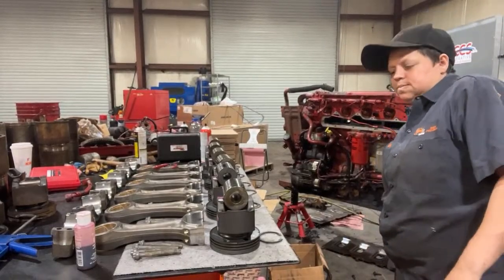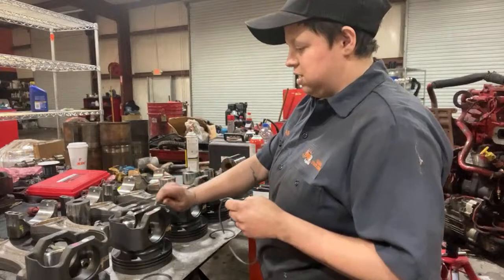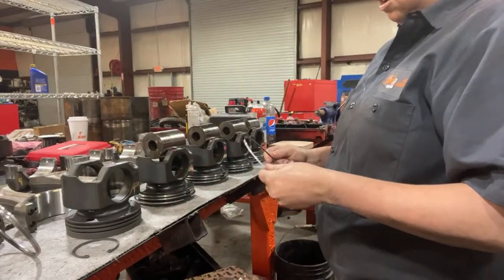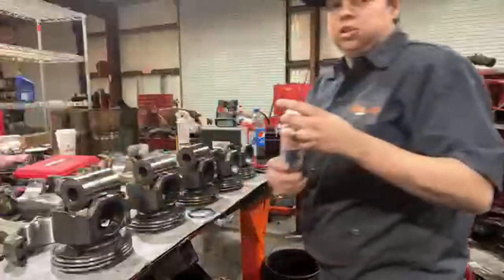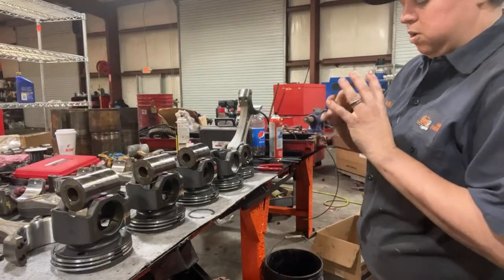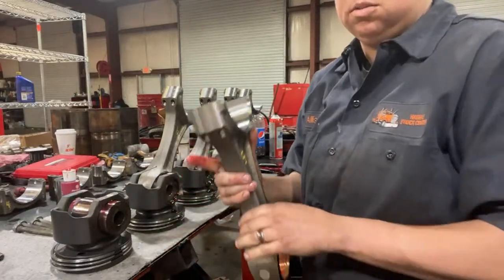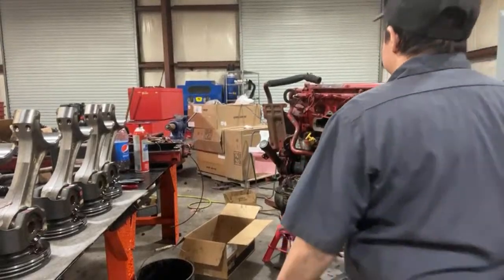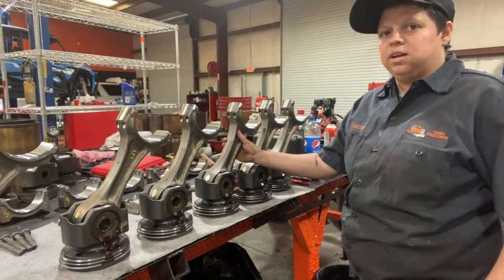Building pistons up on isx 2250 and connecting the rods